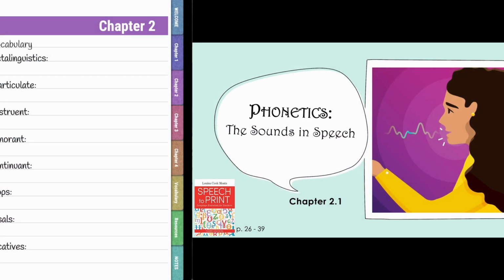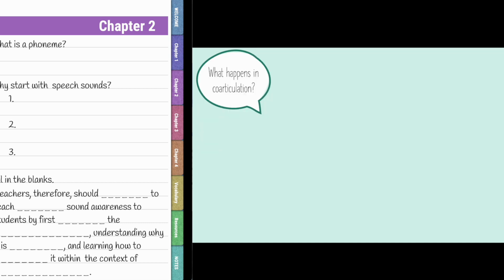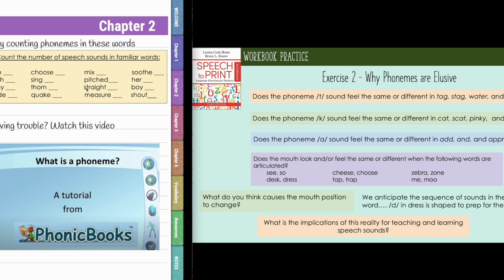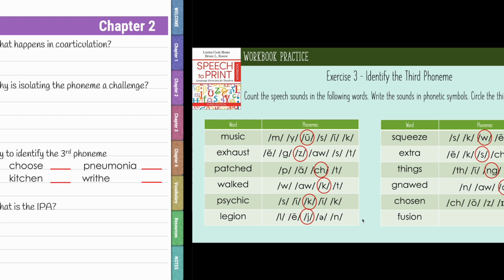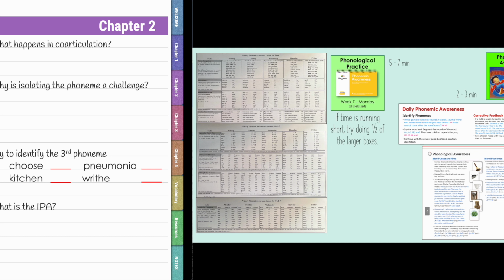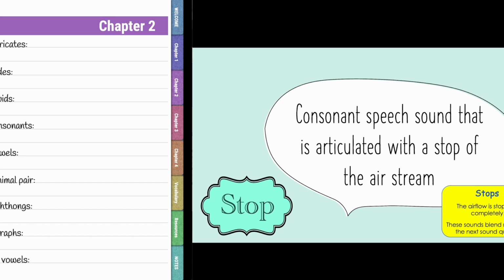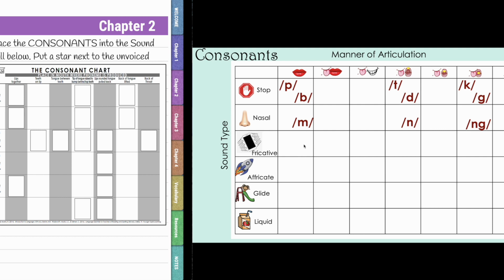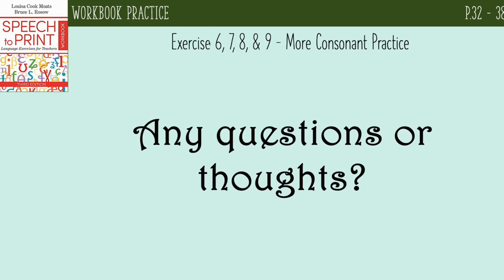Ch 2.1 - Speech to Print - Phonological Awareness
This video is a presentation of the material in Dr. Louisa Moats' Speech to Print. It specifically covers chapter 2 as a review of material discussed in a local school district book study. All video and reference materials used in the presentation are intended for educational use.

For SMART participants - Answer the following questions in an email to me:
1. Why do we teach phonemes to older students?
2. Why are phonemes elusive?
3. What characteristics make a phoneme a consonant?